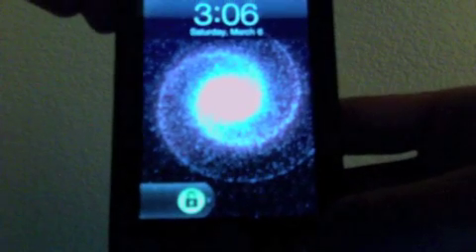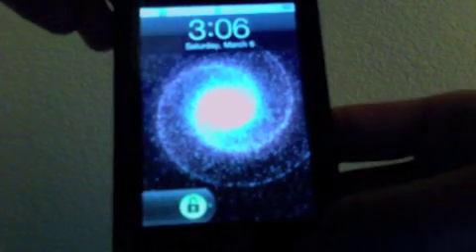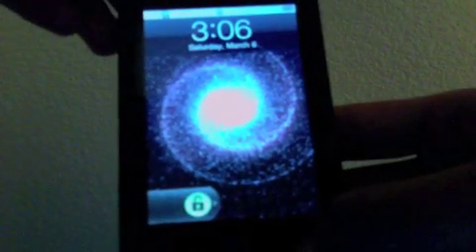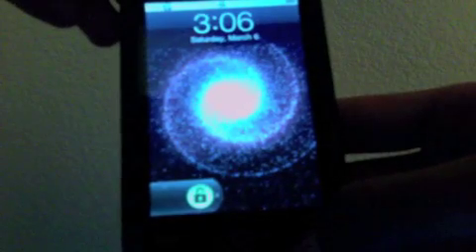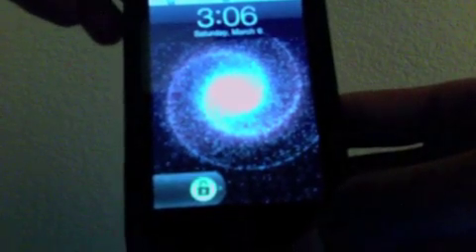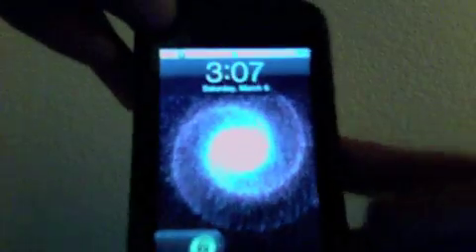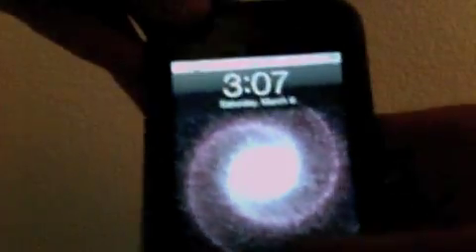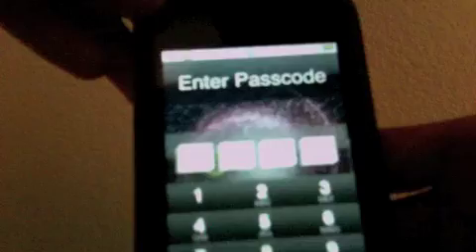How to get Nexus One theme on iPod Touch/iPhone!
Hi you guys in this video i show you guys how to get a Nexus One theme on your iPod touch or iPhone.

Steps:
1. Open Cydia
2. search "Nexus One"
3. Install "Nexus One Theme"
4. Open winterboard and check it off
5. Let it respring